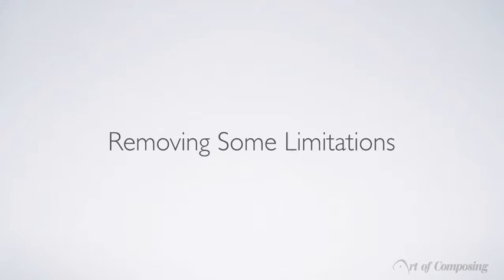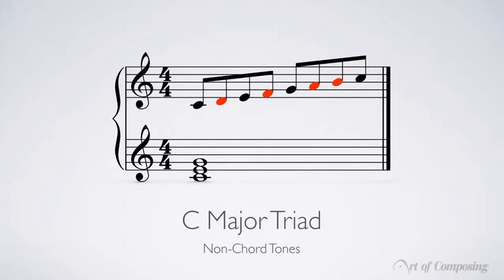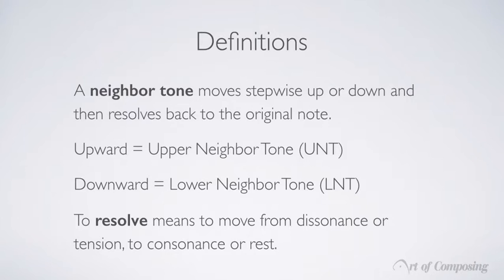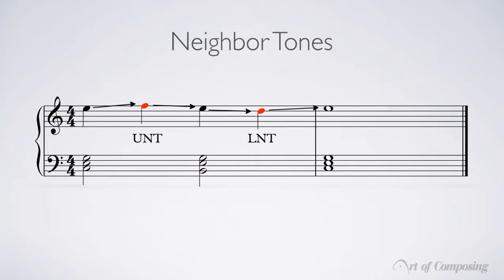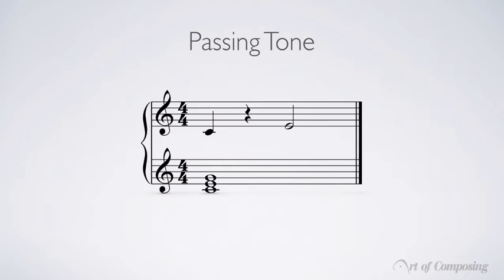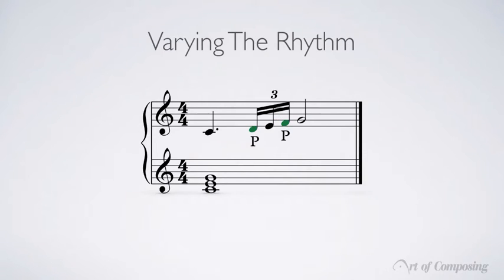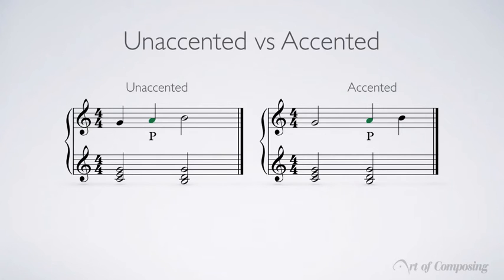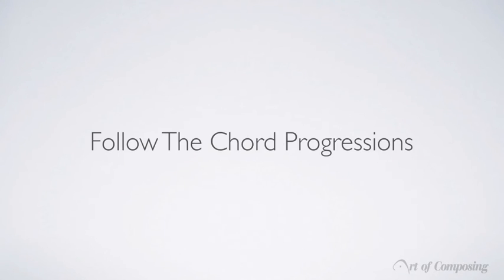9 Connecting the chord tones